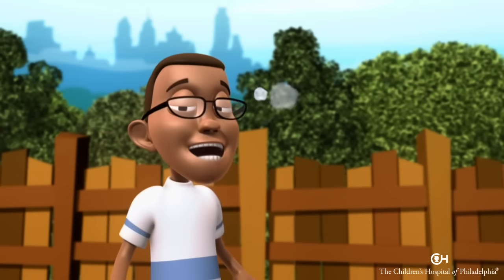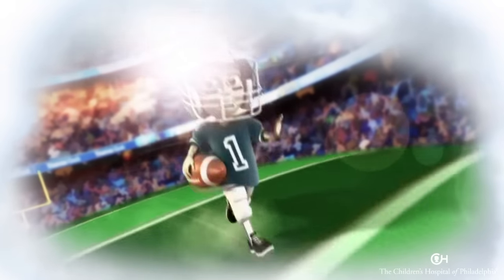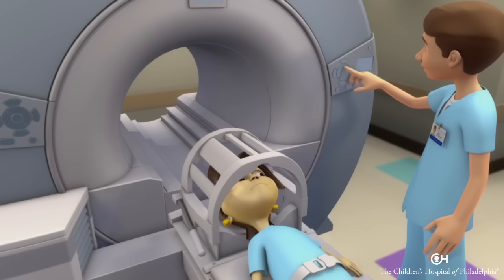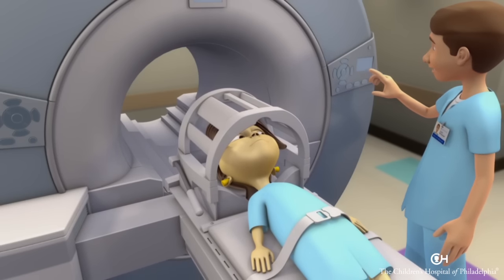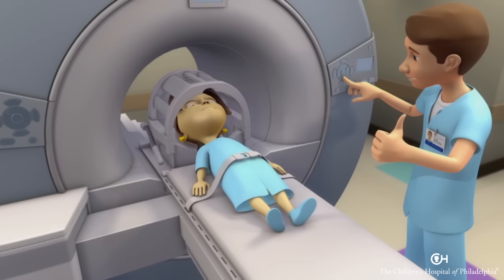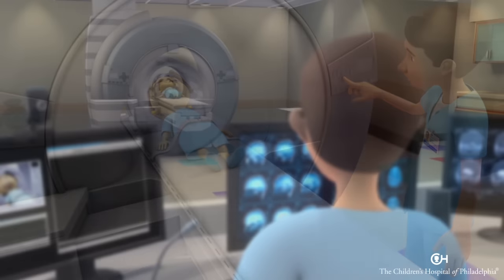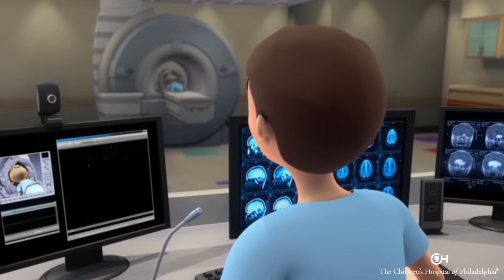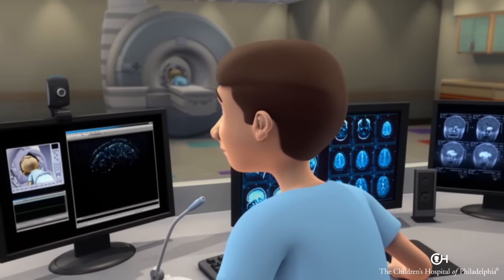Getting an MRI: A Cartoon for Kids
This child-friendly cartoon can help prepare your child for getting an MRI.

In this animated MRI video created by child life specialists, your child will learn what to expect during an MRI scan from the point of view of a child who had an MRI with pediatric radiology experts at The Children’s Hospital of Philadelphia. She talks about what the MRI machine looks like, the MRI technologist who helps her, the noise from the MRI machine, and more.

Magnetic resonance imaging (MRI) is a diagnostic imaging procedure that uses a powerful magnet, radiofrequencies and a computer to produce detailed images of the body’s organs and structures.

Your child will be asked to change into a hospital gown and take off any metal objects that are on his or her body, including earrings or other jewelry, due to the magnet inside of the MRI scanner.

The MRI machine looks like a small tunnel. The exam table looks like a small bed that slides into the opening of the tunnel. An MRI technologist takes pictures from the control room. The MRI technologist can see your child the whole time through the window into the control room, and they can talk to each other through microphones.

It is important for your child to be as still as possible so the MRI images don’t come out blurry. A child life specialist can help your child prepare for the exam and offer tips for staying calm and still.

The machine makes noises that can get a little loud, so your child can wear ear plugs or headphones during the MRI test. During the video, you and your child can listen to what the MRI noise sounds like.